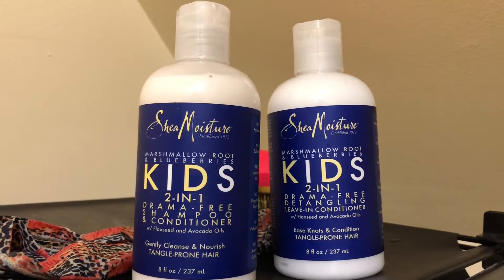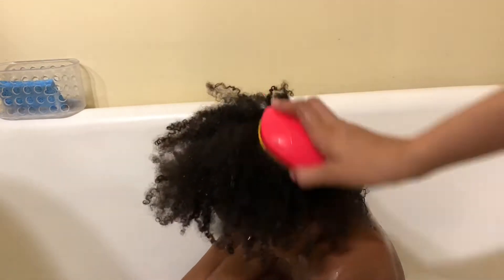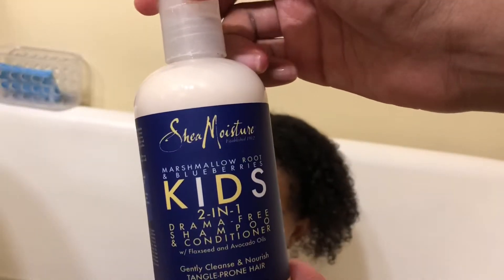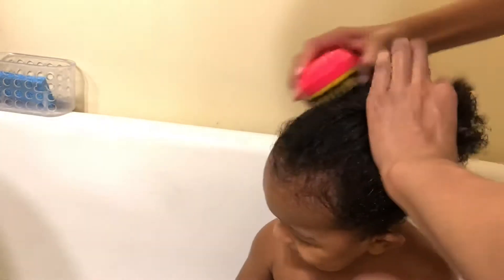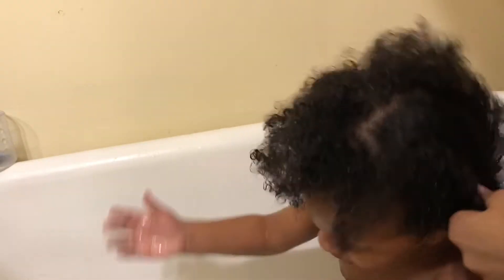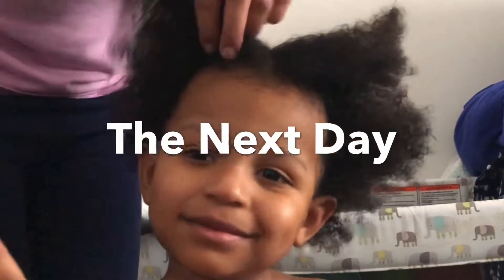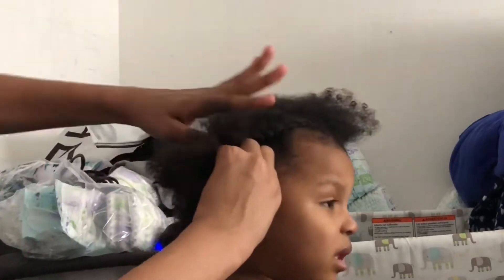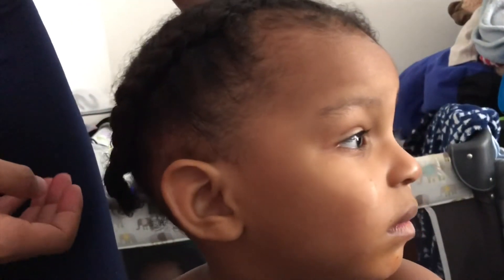SHEA MOISTURE MARSHMALLOW ROOT & BLUEBERRIES KIDS 2 in 1 PRODUCTS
I’m trying Shea Moistures Marshmallow Root & Blueberries 2 in 1 products on Kingston’s hair to see if I like them.

Shea Moisture Marshmallow Root & Blueberries Kids 2 in 1 Shampoo and Conditioner

Shea Moisture Marshmallow Root & Blueberries Kids 2 in 1 Detangling Leave-in Conditioner

Walmart also has these products